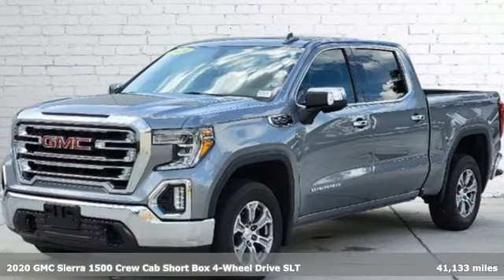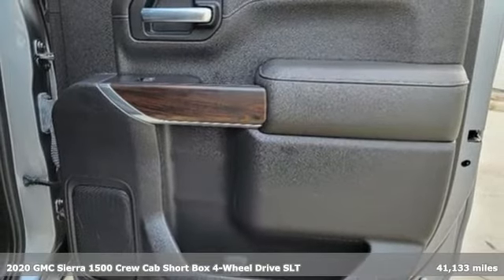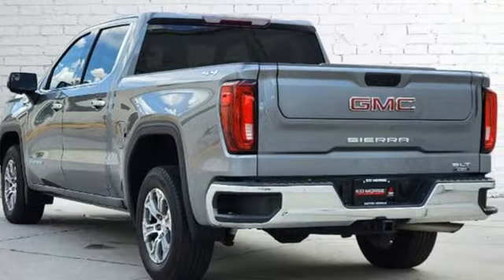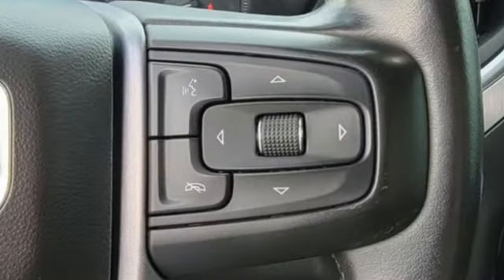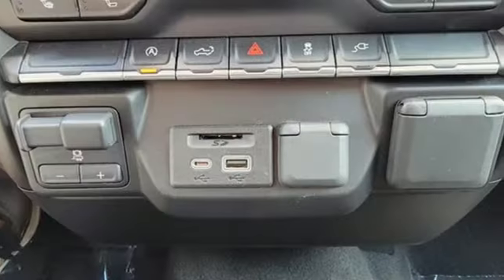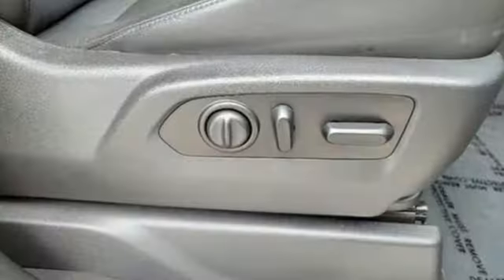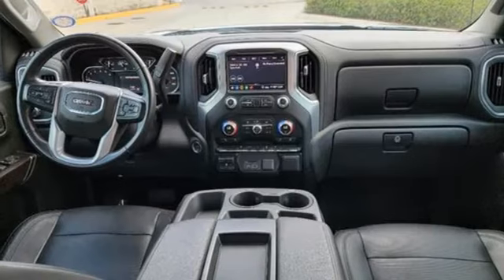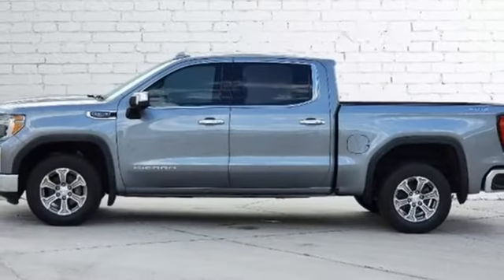Used 2020 GMC Sierra 1500 Tampa FL St. Petersburg, FL MA0101 - SOLD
Year: 2020
Make: GMC
Model: Sierra 1500
Trim: SLT
Engine: 5.3Ll 8 Cylinder Fuel Injected
Transmission: 4WD Automatic
Color: Gray
Interior: Jet Black
Mileage: 41133
Stock #: MA0101
VIN: 3GTU9DED8LG294161
Recent Arrival!CARFAX One-Owner. 2020 GMC Sierra 1500 SLT Satin Steel MetallicTO KEEP YOU SAFE, WE DELIVER!BUY ONLINE-TEXT-EMAIL-CHAT-PHONE AND WE WILL DELIVER YOUR NEXT VEHICLE TO YOUR DOOR!FROM OUR SALES FLOOR TO YOUR DOOR!IT'S THAT EASY.Cleaned and Sanitized All advertised prices are plus tax, tag, title, registration, and reconditioning costs. Prices do not include predelivery service charge of $999, electronic registration filing fee of $199.7, or tag agency fee of $85. Prices can expire or change at any time without notice. Advertised prices cannot be used in conjunction with other offers, special APR programs, or available dealer cash back, or other incentives. All vehicles subject to prior sale. Prices do not include dealer installed options.Equipped with Preferred Equipment Group 4SA (120-Volt Bed Mounted Power Outlet, 120-Volt Instrument Panel Power Outlet, 12-Volt Rear Auxiliary Power Outlet, 170 Amp Alternator, 4G LTE Wi-Fi Hotspot Capable, Auxiliary External Transmission Oil Cooler, Chrome Grille, Color-Keyed Carpeting Floor Covering, Compass, Deep-Tinted Glass, Electric Rear-Window Defogger, Electrical Lock Control Steering Column, Front Frame-Mounted Black Recovery Hooks, GMC Connected Access Capable, HD Radio, Heated Driver & Front Outboard Passenger Seating, Heavy-Duty Rear Locking Differential, Hitch Guidance, Hitch Guidance w/Hitch View, Integrated Trailer Brake Controller, In-Vehicle Trailering App, Keyless Open & Start, LED Cargo Area Lighting, Manual Tilt-Wheel & Telescoping Steering Column, OnStar & GMC Connected Services Capable, Power Door Locks, Power Front Passenger Windows w/Express Up/Down, Power Front Windows w/Driver Express Up/Down, Power Rear Windows w/Express Down, ProGrade Trailering System, Rear Dual USB Charging-Only Ports, Rear Wheelhouse Liners, Remote Vehicle Starter System, Steering Wheel Audio Controls, and Theft Deterrent System (Unauthorized Entry)), Trailering Package, 10-Way Power Driver Seat Adjuster w/Lumbar, 10-Way Po

Address:
101 East Fletcher Avenue